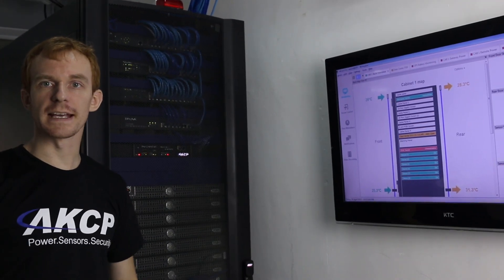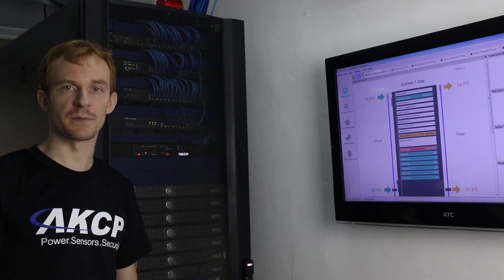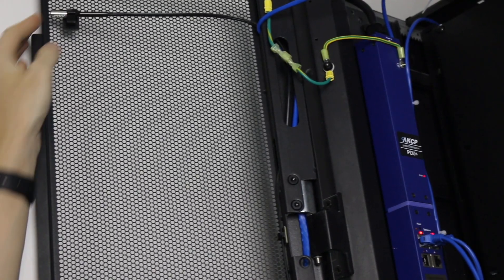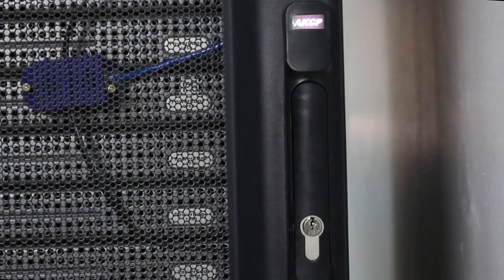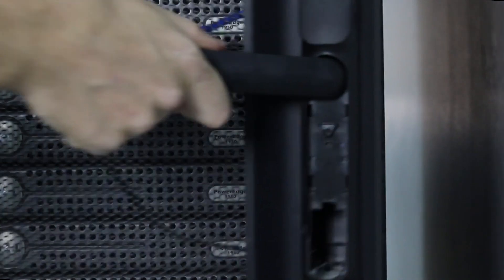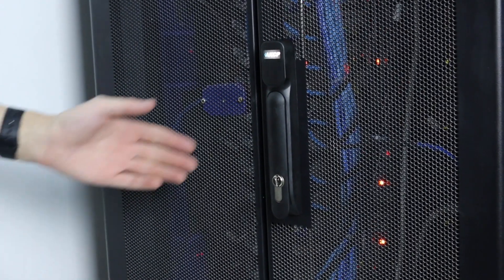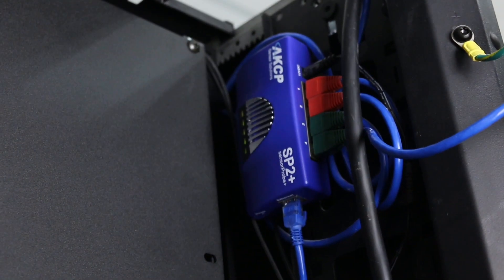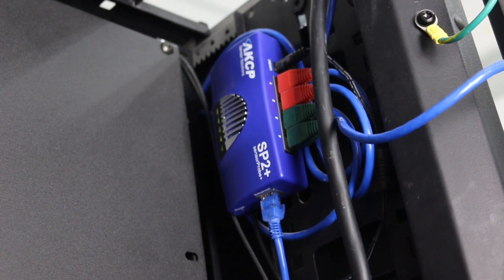SP2+ AKCP Test Data Center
The SP2+ is a versatile and compact SNMP based monitoring device. Ideal for use in a data center environment if can be connected with thermal map sensors for detecting cabinet hotspots and RFID swing handle locks for cabinet security.